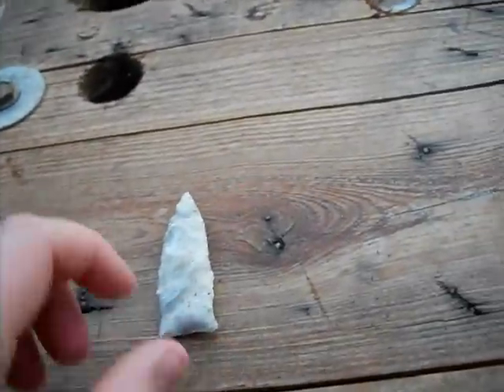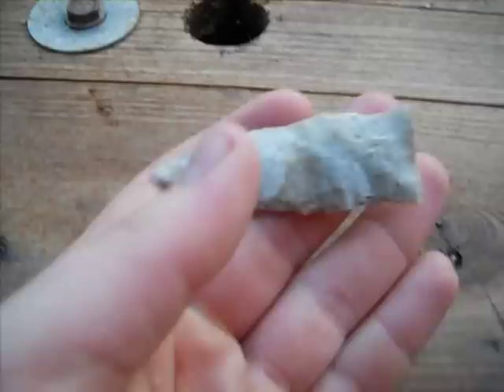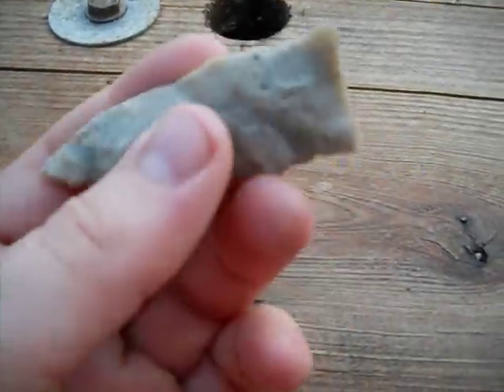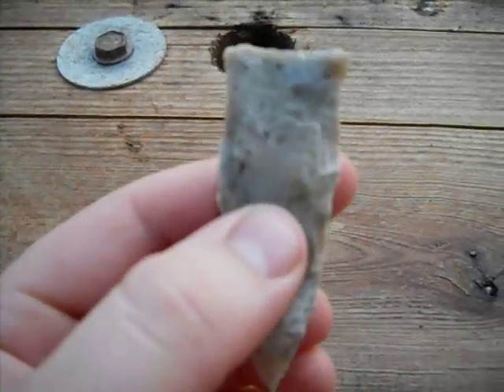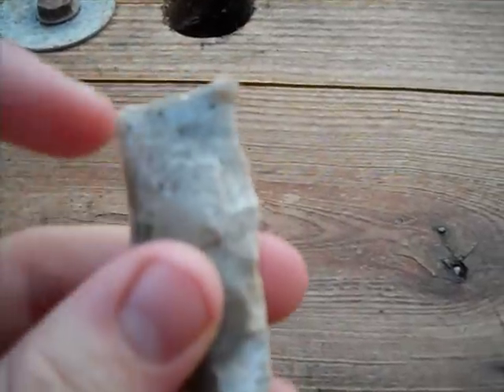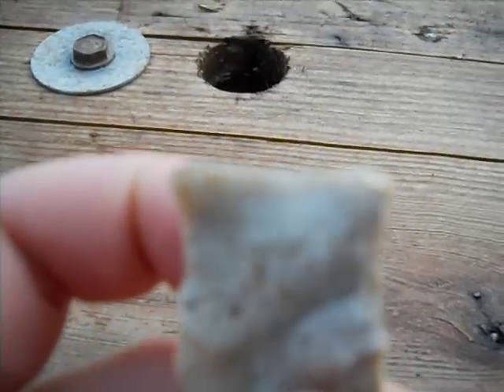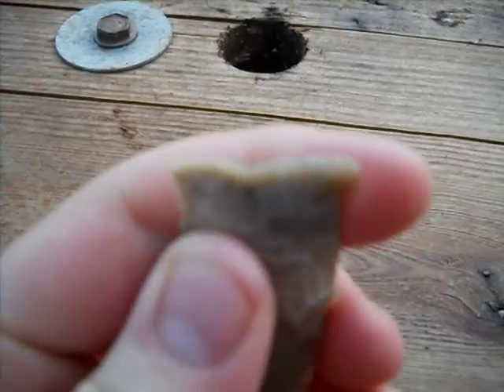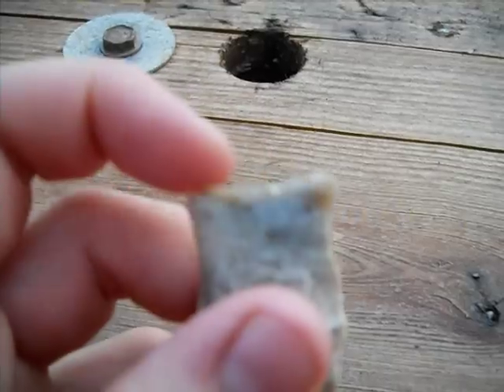Missouri Arrowheads - David's Arrowheads - Aug. 03 2010 - creek find pt (2 of 2)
CLEAN-UP PART

My 3rd arrowhead found on august 3rd 2010.

This is the 3rd arrowhead I have found on our property in franklin county. It was found in a small creek that only has water in it when it rains alot and runs right into the river. This is the first one I got on film; I'm not sure what type of arrowhead this is but I name a few types for a possible idea. Give me some of your opinion and tell ne what type of arrohwad it is!! I am only 17 and very new to the hobby of finding indian artifacts.